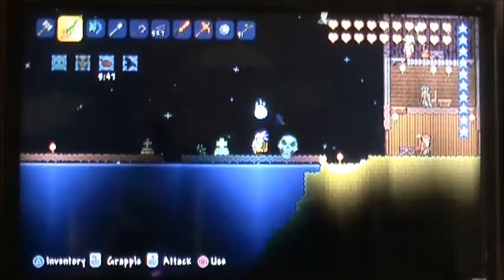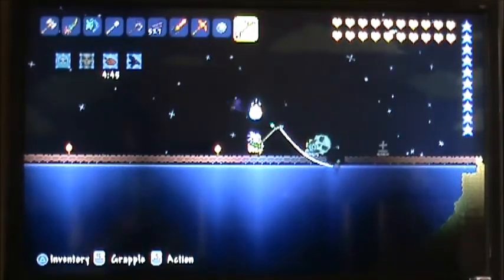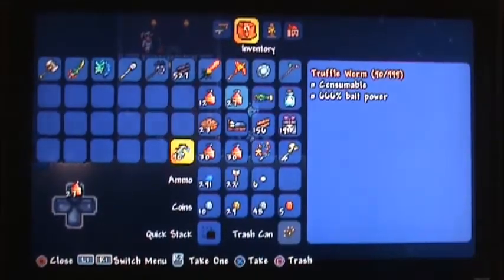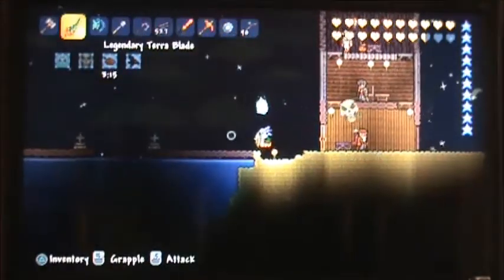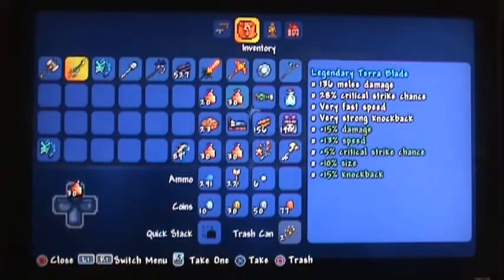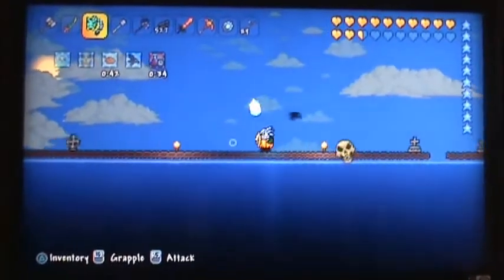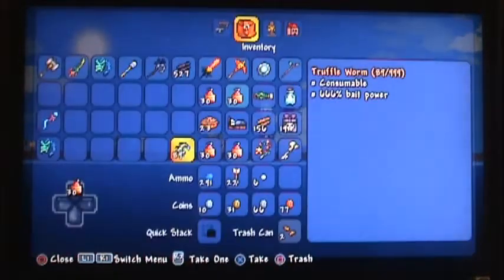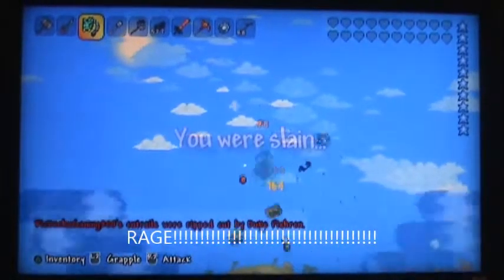Guide to defeat Duke Fishron terraria 1.3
This is a guide for noobs k